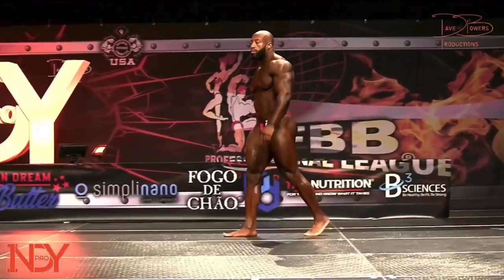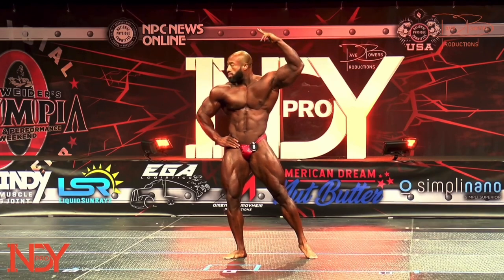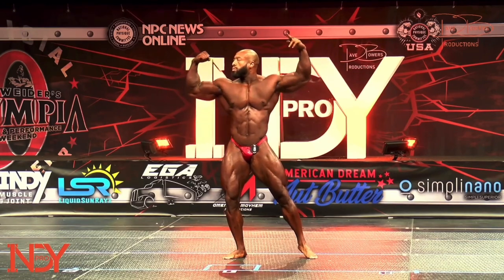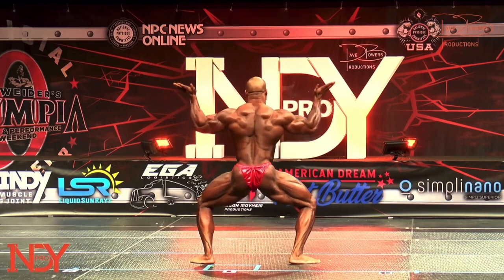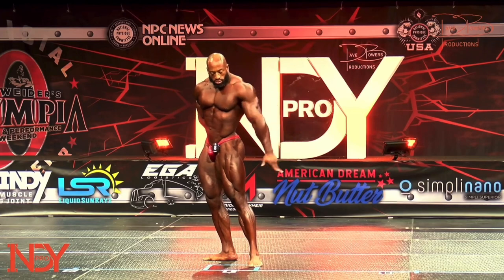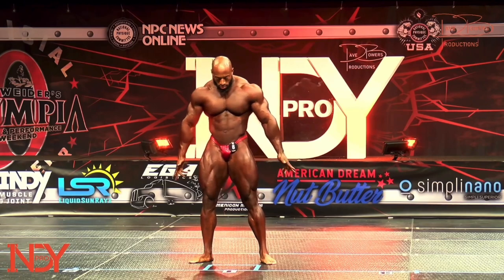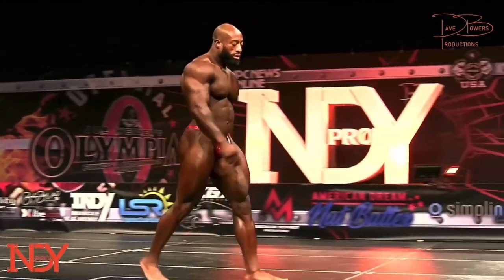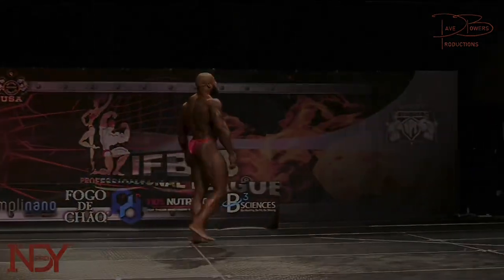Roy Evans Indy Pro Full Posing Routine